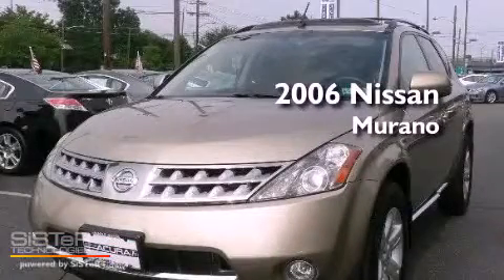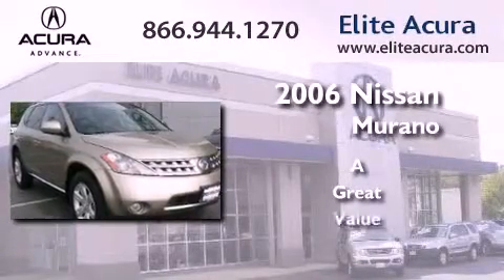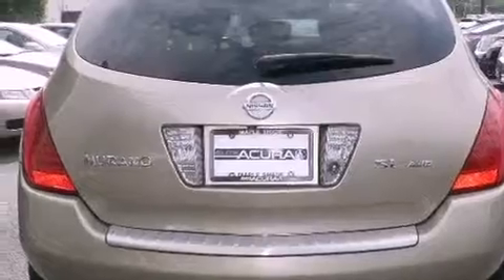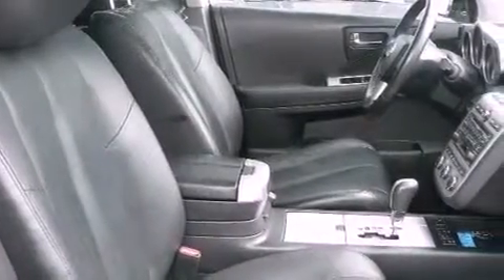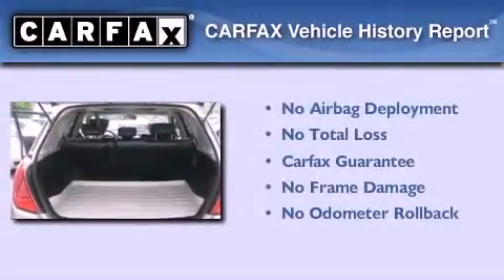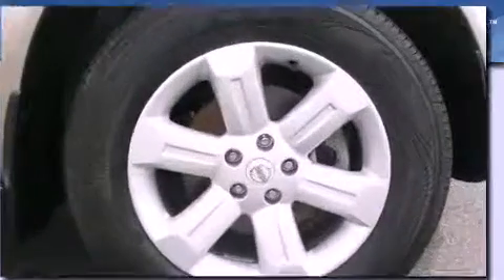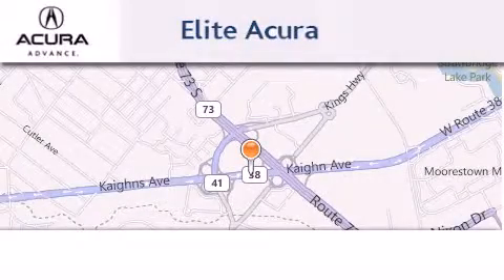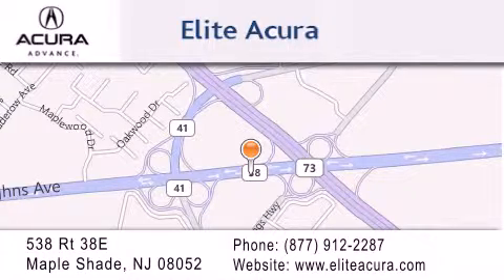Pre-Owned 2006 NISSAN Murano NJ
Year : 2006
 Make : NISSAN
 Model : Murano
 Engine : 6 - CYL.
 Trans . : AUTOMATIC
 Exterior : GOLD
 Miles : 34,608
 Interior : BLACK